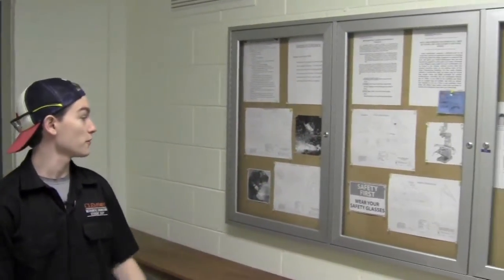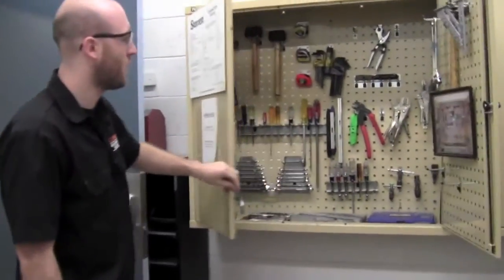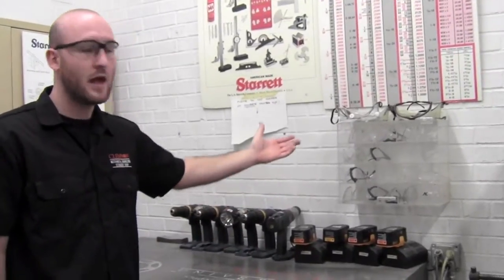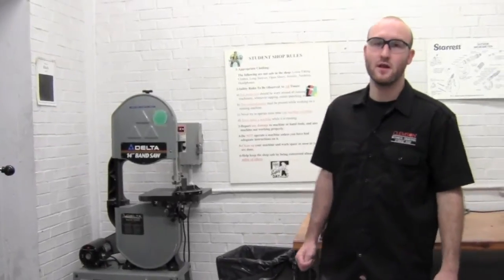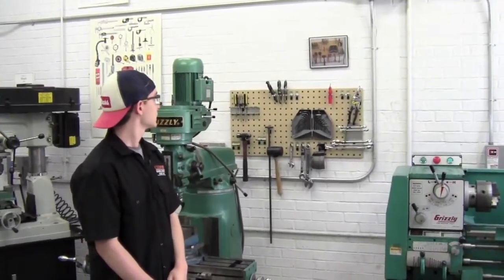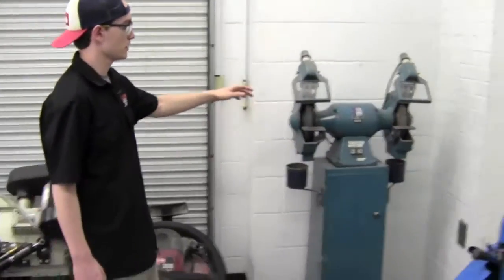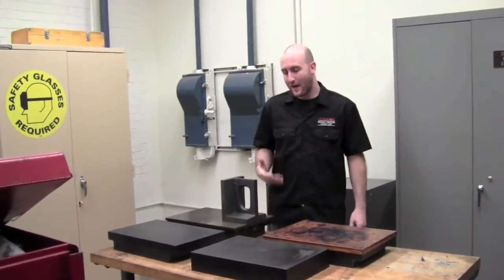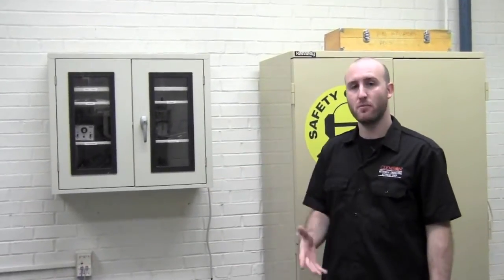ME Student Shop - Shop Tour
Clemson University Mechanical Engineering Student Shop Shop Tour. Required for Shop Access and subsequent certifications.